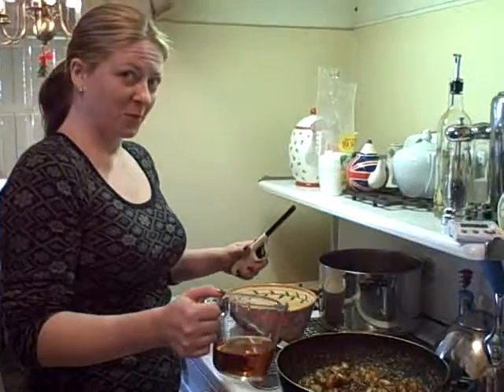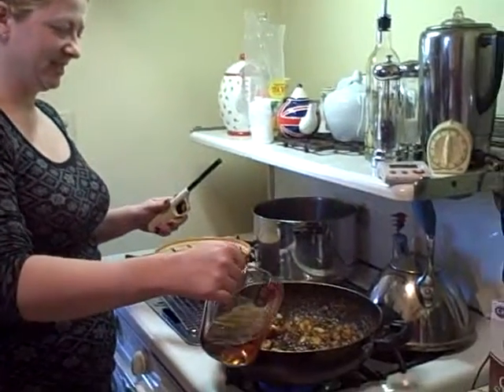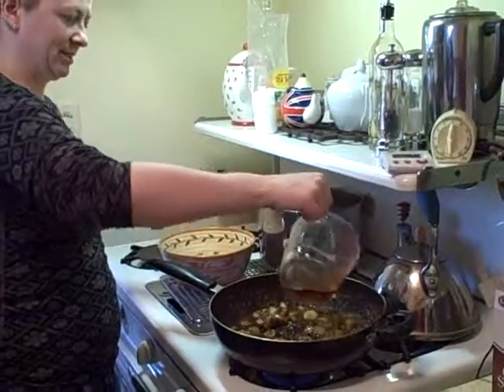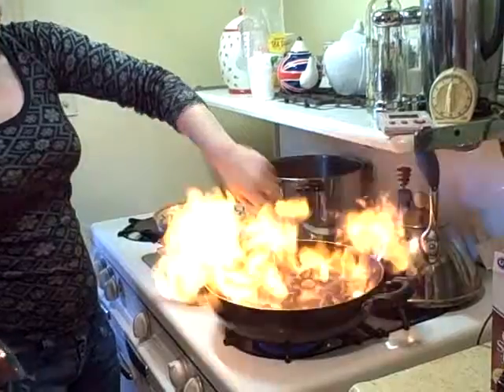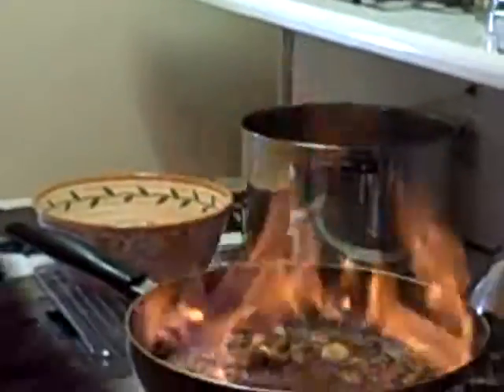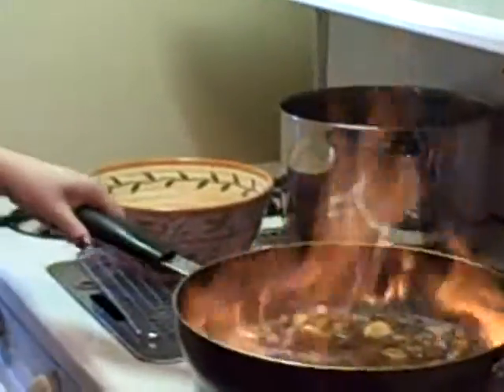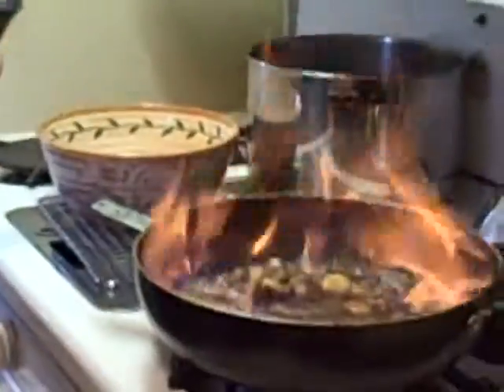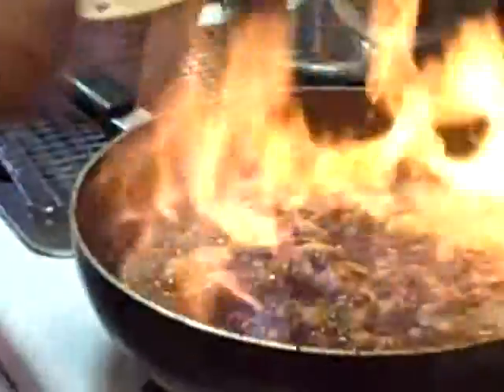Harmony's Holiday Banana Fosters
A Holiday "Flip" moment